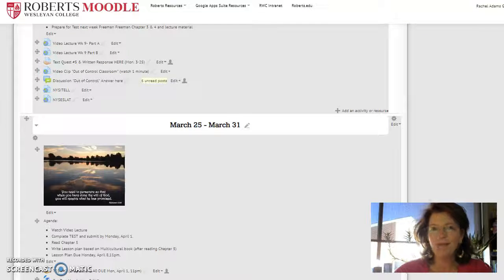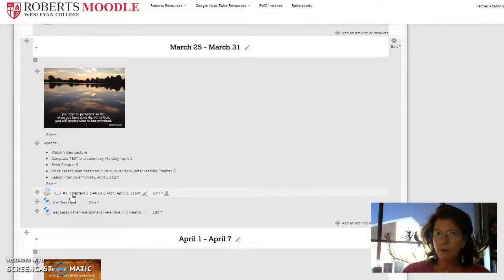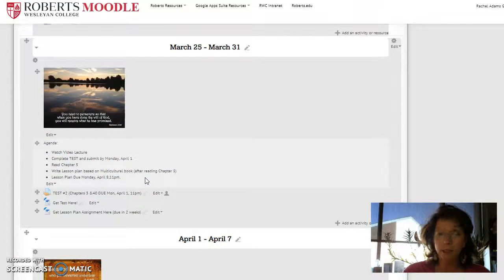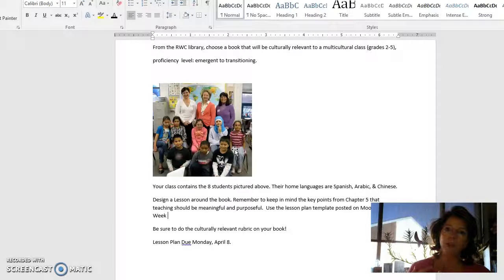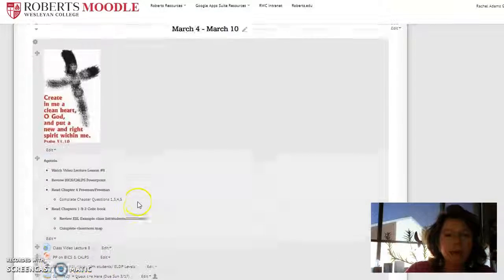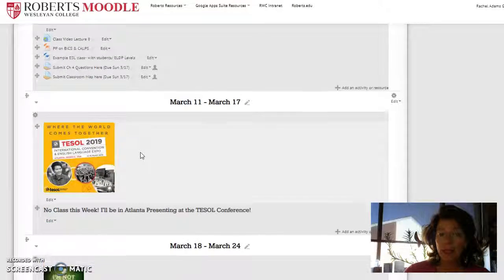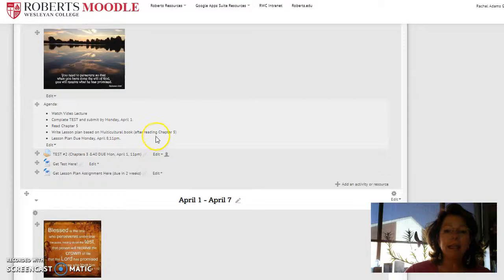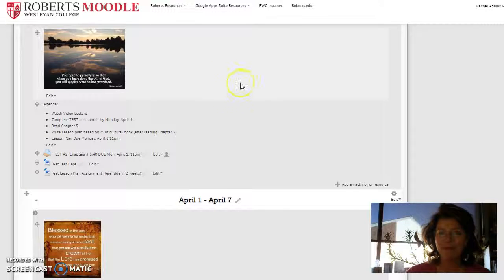EDU 358 Class Lecture Wk 10